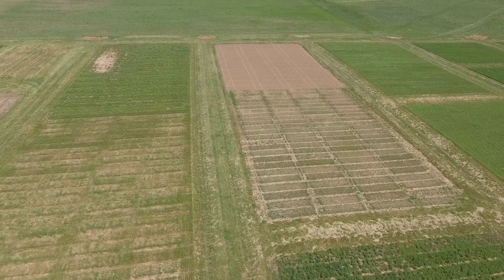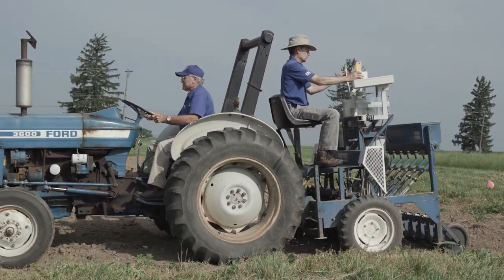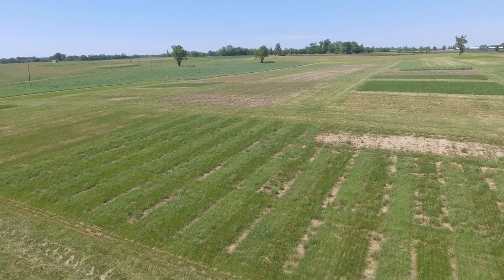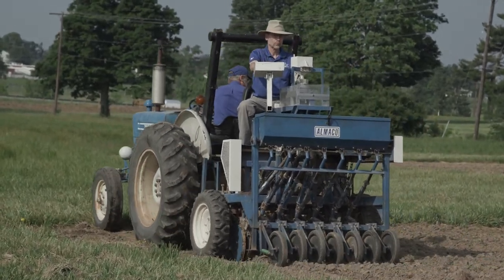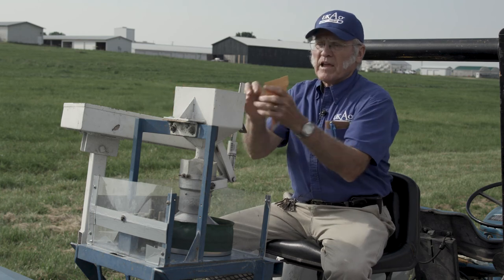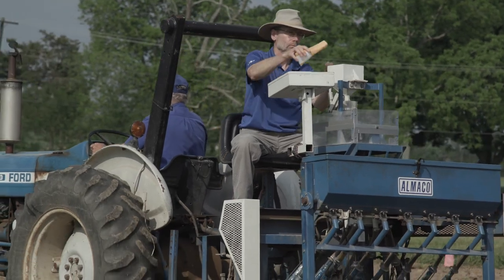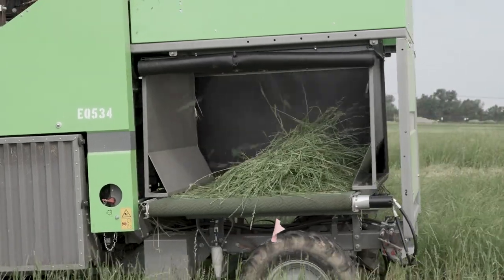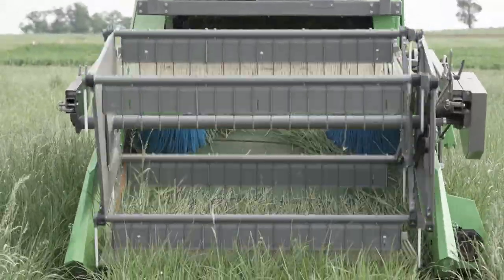Gene Olson Setting Up Variety Tests and Planting